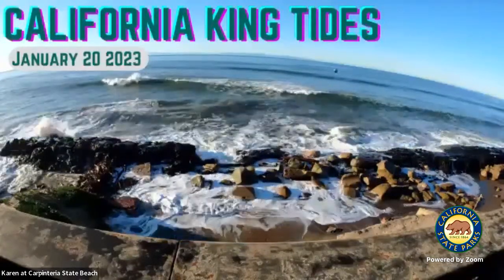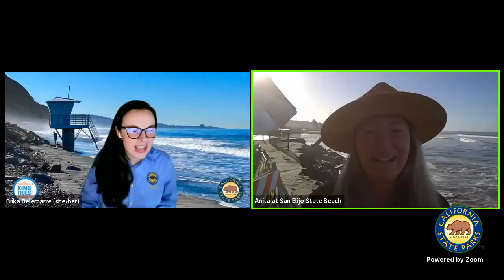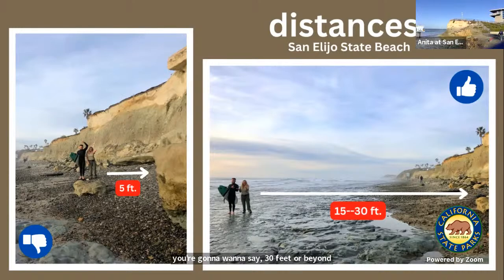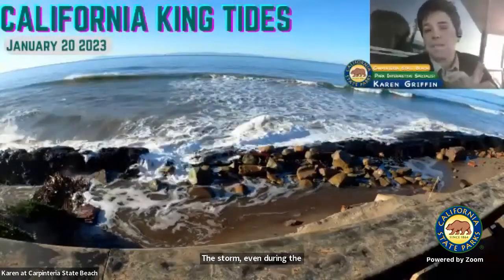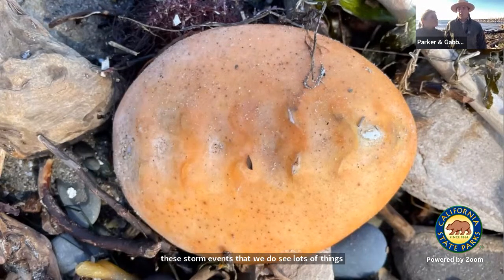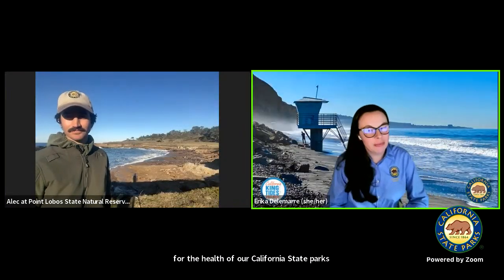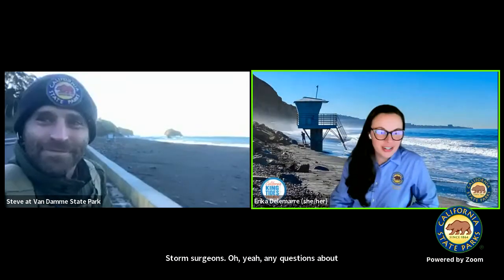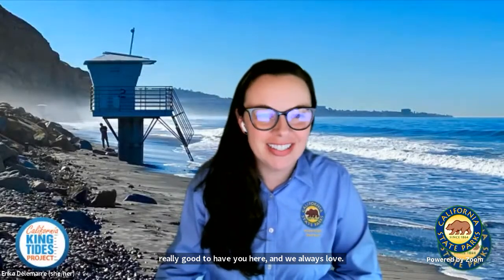King Tides: What are they and why do they matter?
Get ready to float along the California coast as we visit several State Beaches in southern, central, and northern California during this special earth and climate science PORTScast! Students will have the chance to observe exceptional high tide events in real-time as they learn about:

-- What causes King Tides: The combined gravitational pull of the sun and moon on our ocean
-- How King Tides allow us to see into the future: They give us a glimpse of future sea level rise caused by climate change
-- How to safely observe and enjoy the King Tides which occur the weekend of Jan 21-22 along the California coast
-- How to participate as a community scientist and collect data for the California King Tides Project

Teachers are encouraged to utilize the FREE K-12 educational resources compiled by the California Coastal Commission

to learn more about California State Parks' PORTScast Programs.